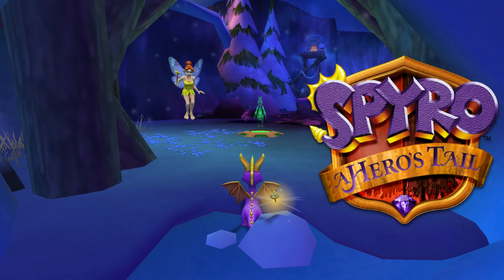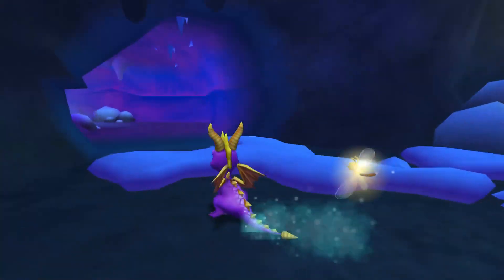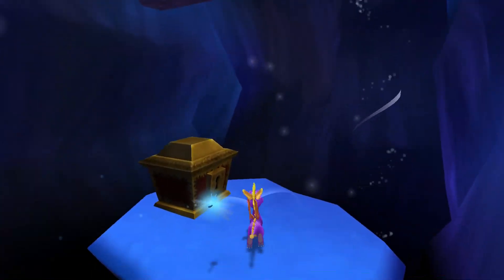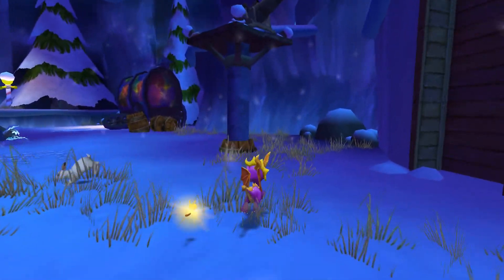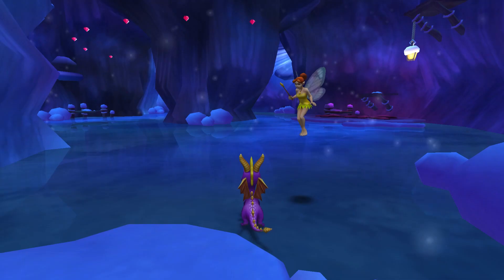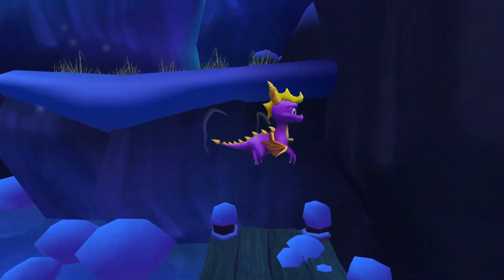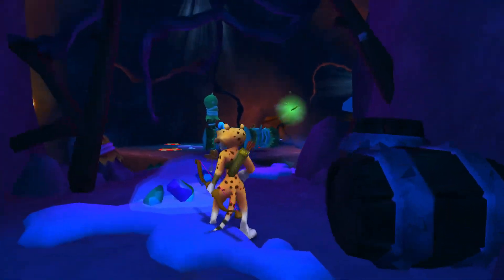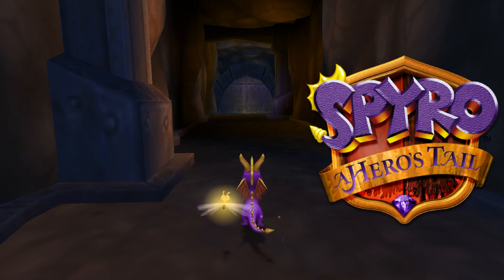Let's Play Spyro: A Hero's Tail - Part 21 - Frostbite Village (2/3)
Part 21 of my Spyro: A Hero's Tail Let's Play! ☺
In this part, we return to Frostbite Village and complete more of the level! (2/3)